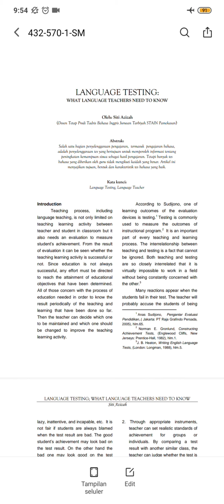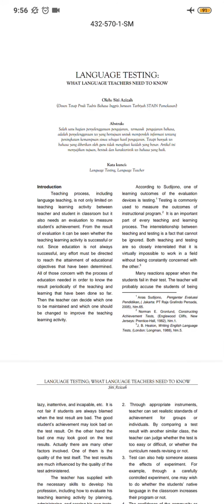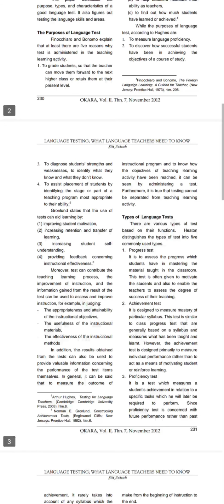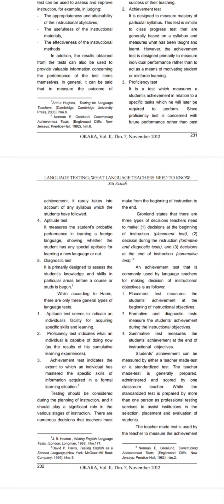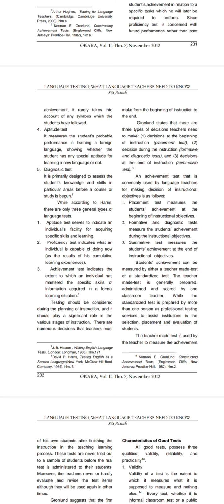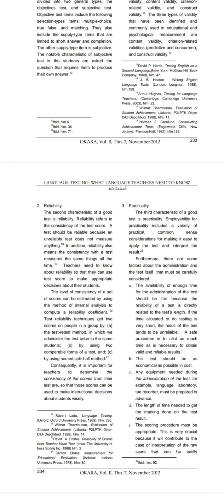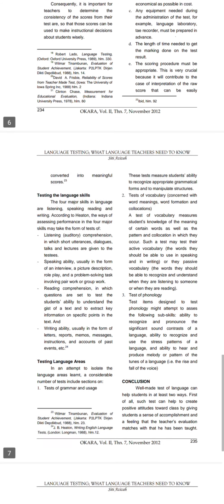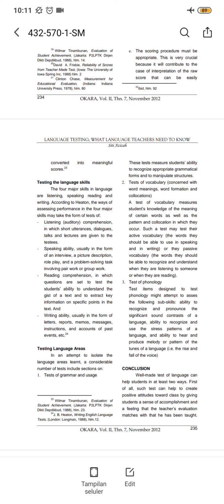Review Language Testing Journal